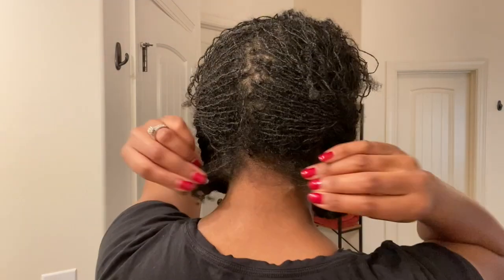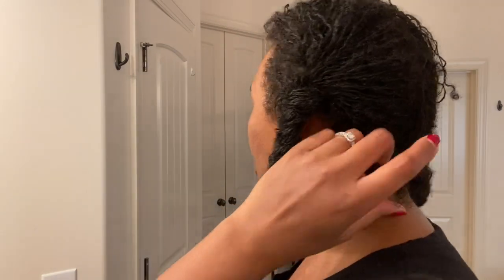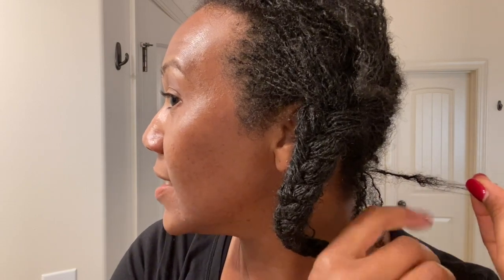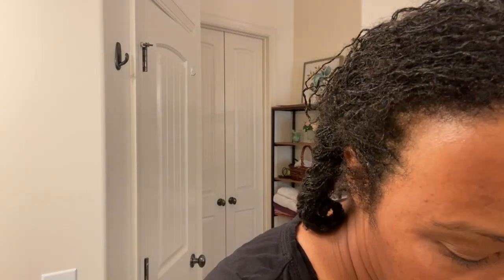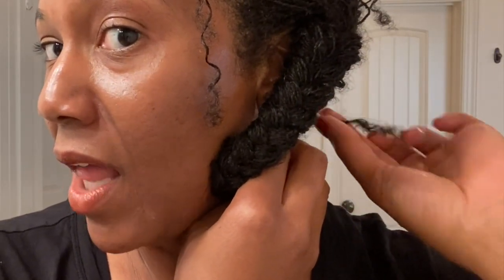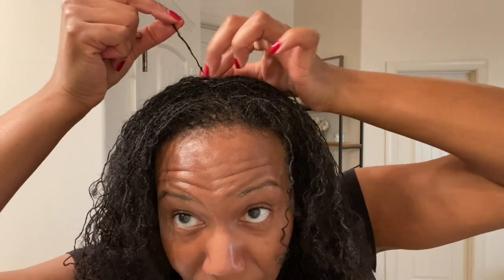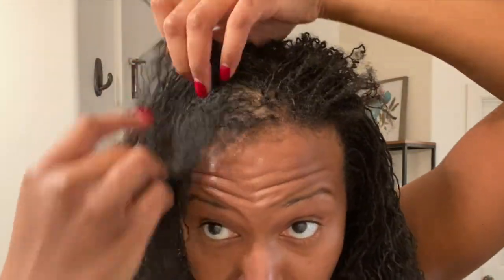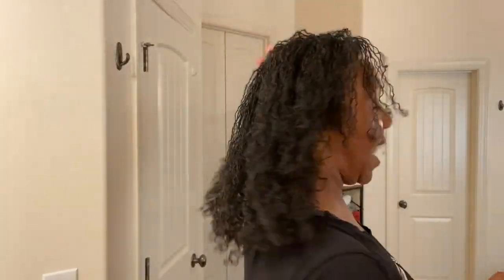40: Sisterlocks How I Deal with Bunching and Knots - New Growth Update with my Microlocs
This video reviews how I deal with bunching. Also my second retightening is in just a few days so I’m taking a look at my new growth.